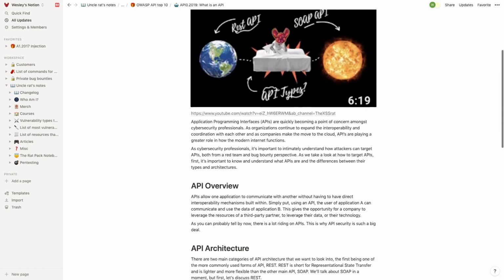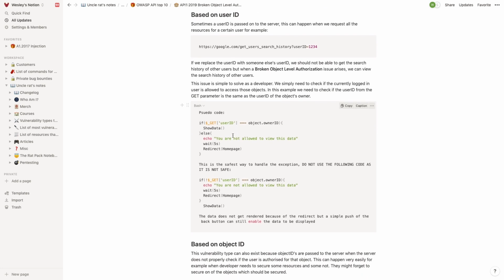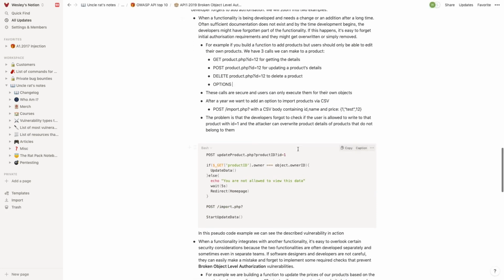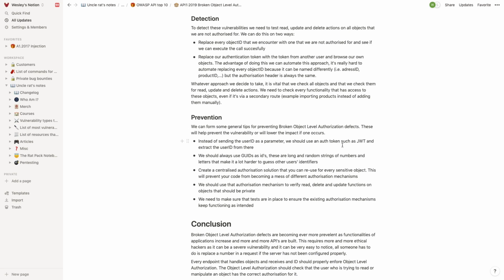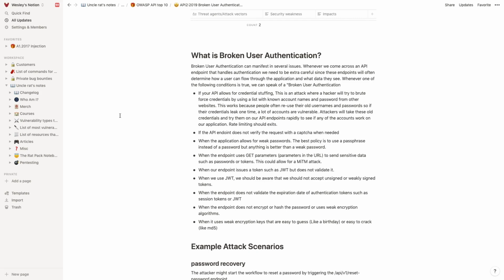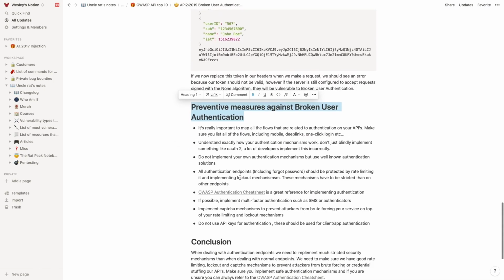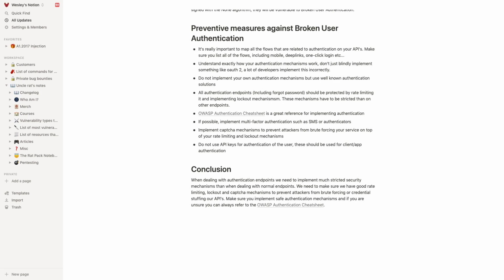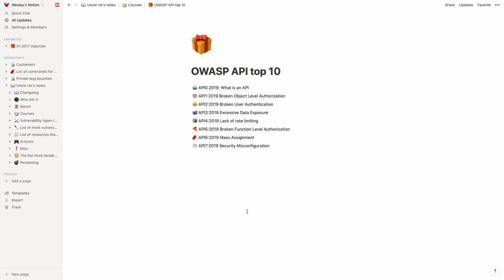API Security Testing Guide by the XSS Rat - Course Overview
Learn how to build and break an API in record time including the API top 10 To know more about this premium course and get started on CodeRed, visit this link: